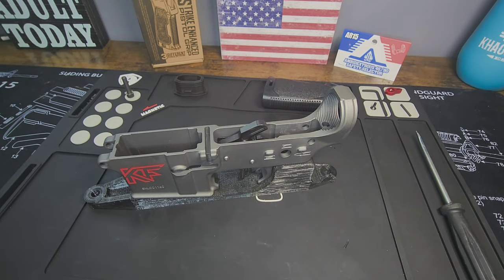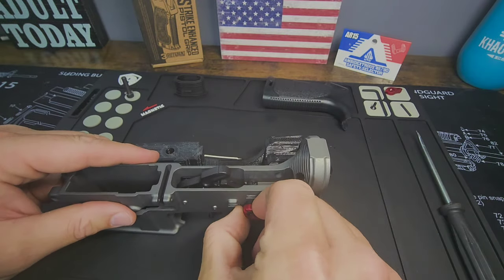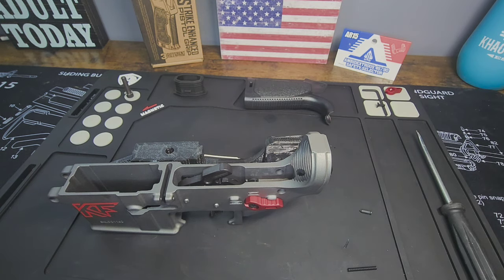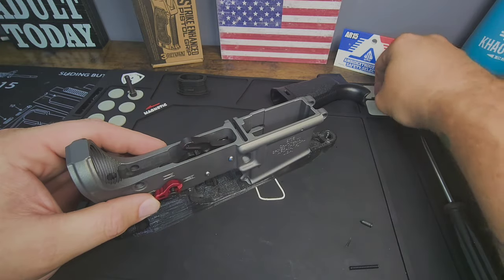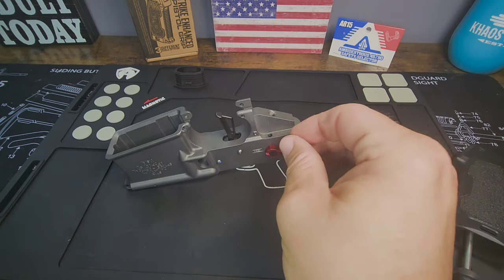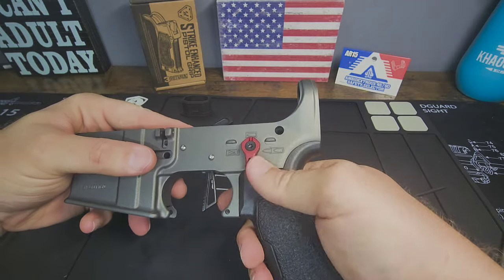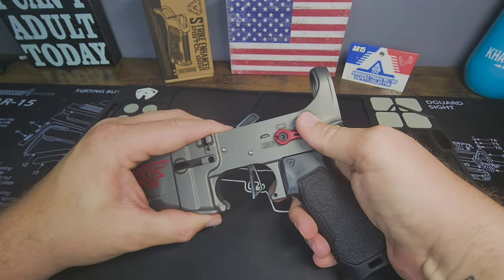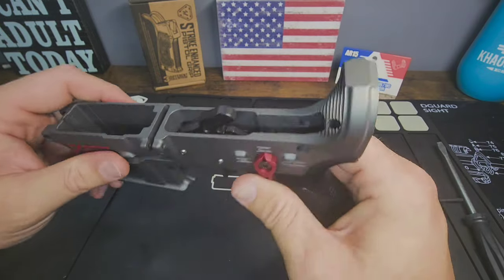How to install the 45/90 UTG Safety Selector and Strike Industries grip.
We install the UTG 40/90 safety selector and the Strike Industries 20-degee pistol grip.